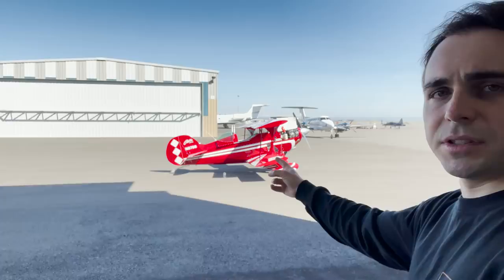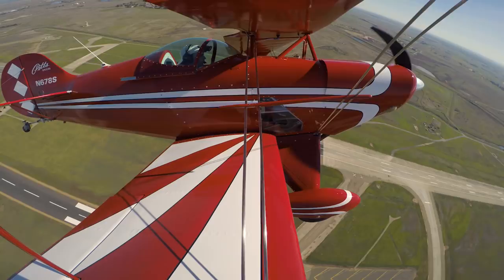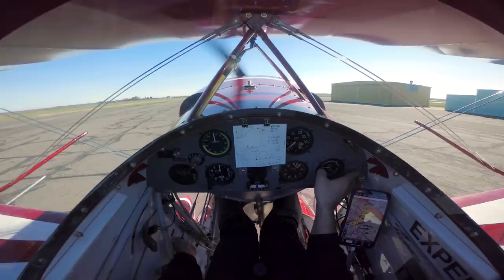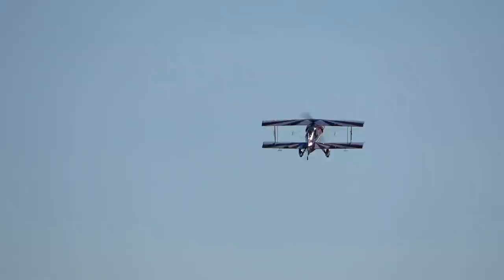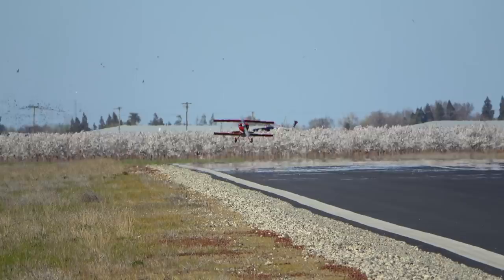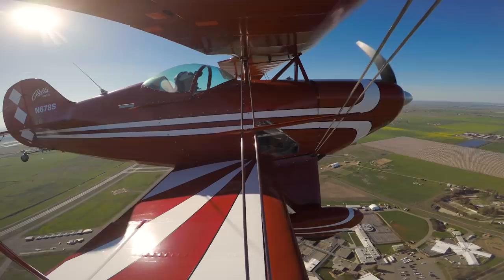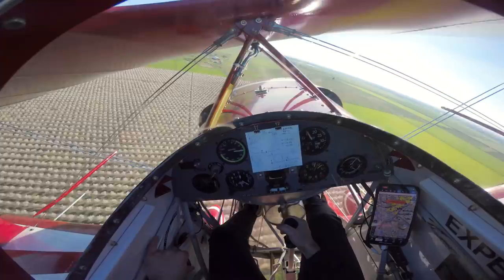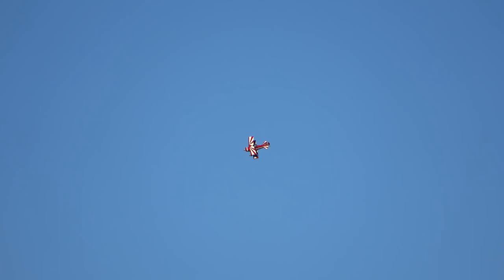Two Years Later and I Still Can’t Land This Airplane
Like the Music? You can find it all in the "Public Playlists" on my Spotify